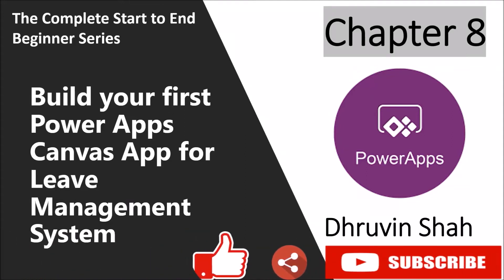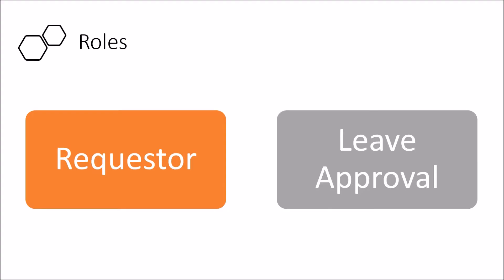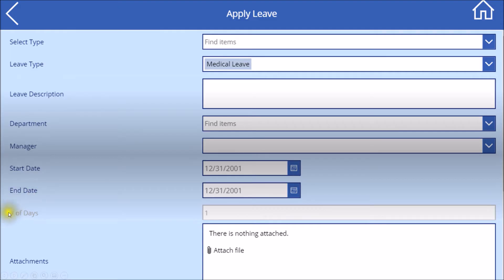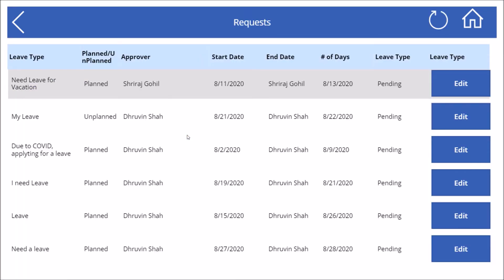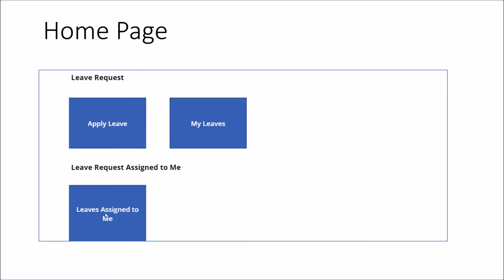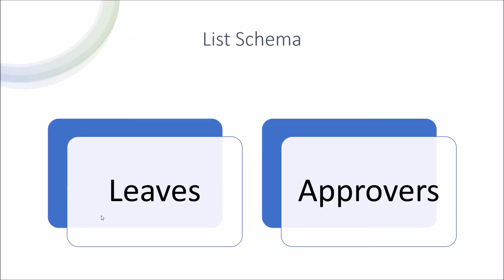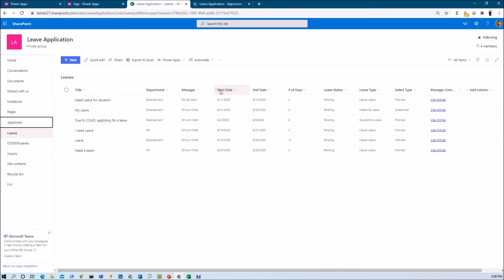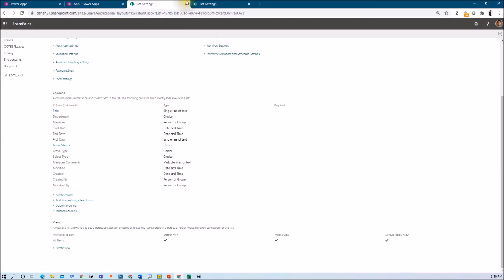Build your first Power Apps Canvas App for Leave Management System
Welcome to Power Apps Step by Step Beginner tutorial series. My self Dhruvin Shah you are watching the 8th part of the Power Apps Beginner Series. During this chapter, we will talk about the project requirement to build a standalone canvas app in detail which will help you to understand the concepts throughout the upcoming episodes.

During this episode, we will discuss the requirement of Leave Management System using Canvas App. We will discuss the list schema and overall requirements and mockups in detail. At the end of the series, you will be able to create this type of live application.

Chapters:
00:00 Introduction
00:36 Requirement for Leave Application System
03:27 Introduction to List Schema

Happy Power Apping!!